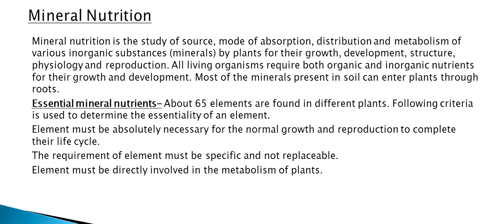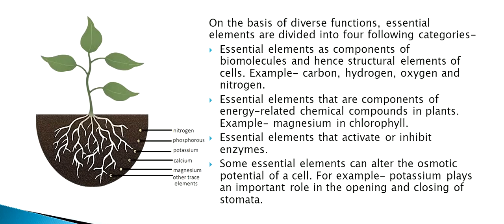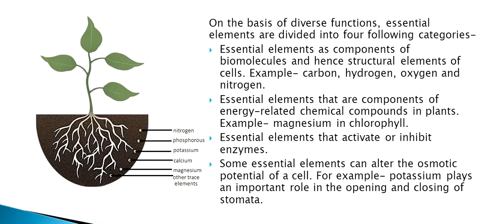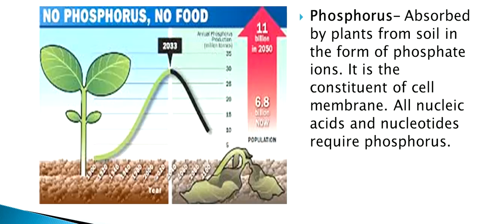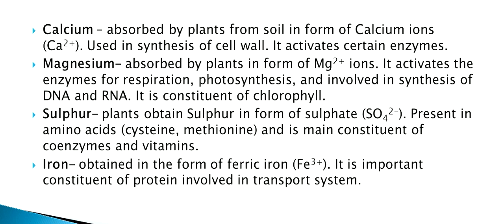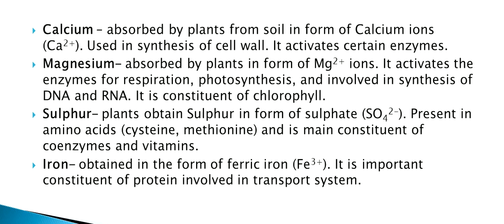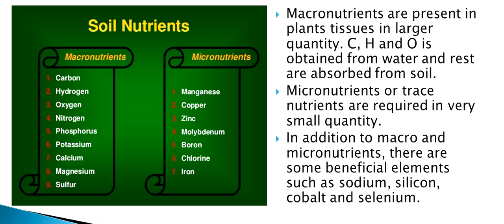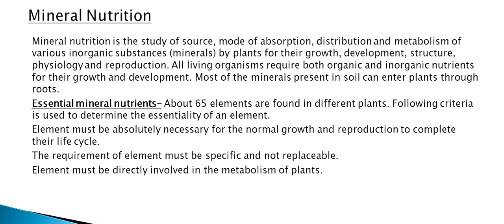Mineral Nutrition in plants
Mineral nutrition is the study of source, mode of absorption, distribution and metabolism of various inorganic substances (minerals) by plants for their growth, development, structure, physiology and reproduction. All living organisms require both organic and inorganic nutrients for their growth and development. Most of the minerals present in soil can enter plants through roots.